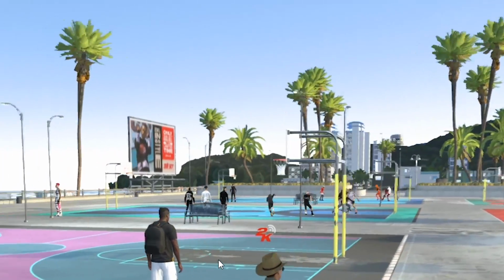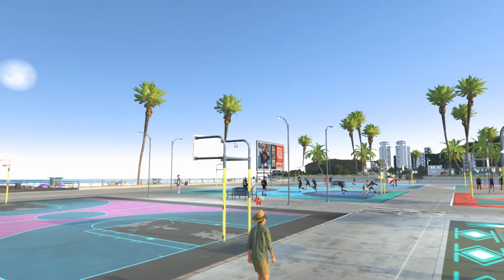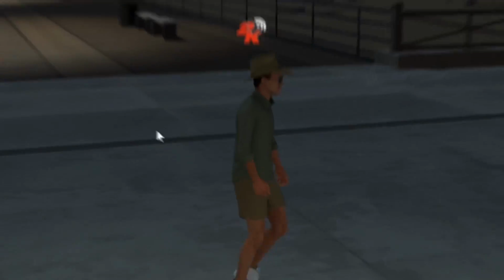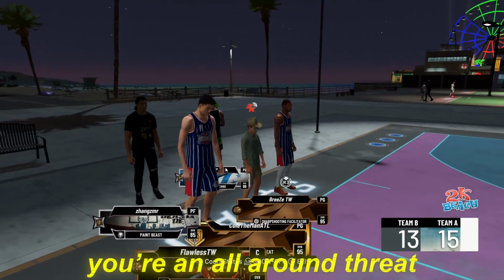I MADE THE SHORTEST POST SCORER BUILD on NBA 2K21... (POST SCORING PLAYMAKER)